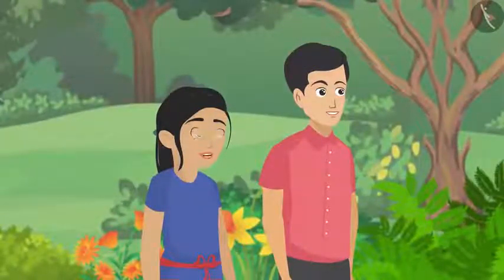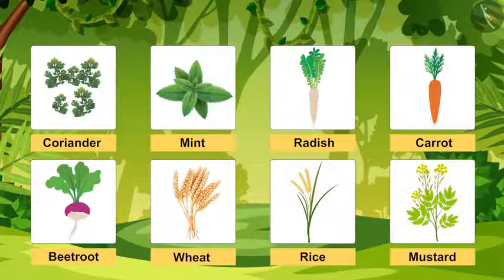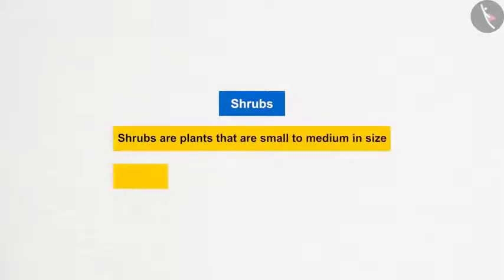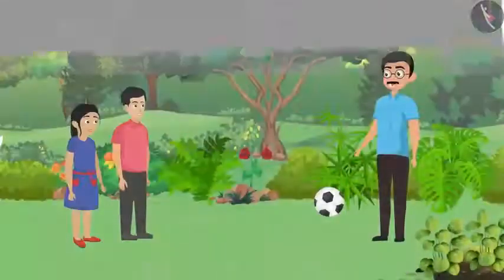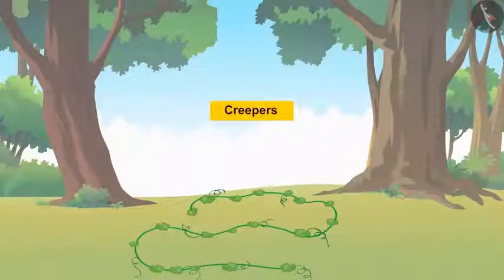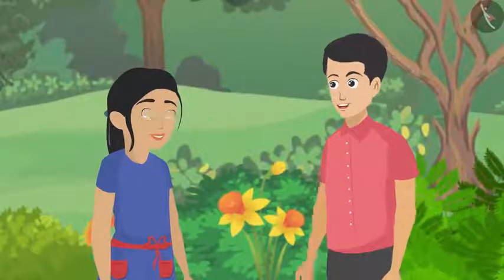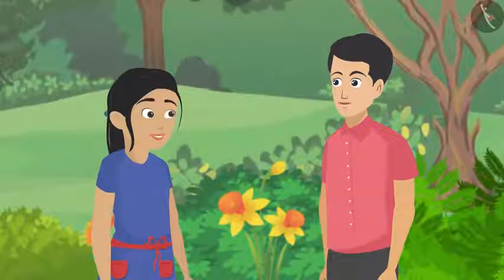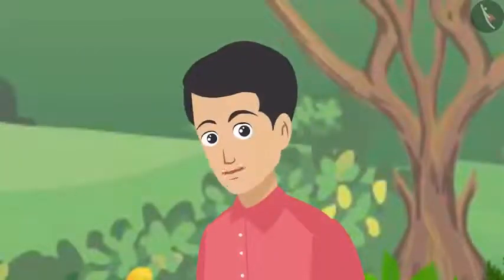Getting to Know Plants Class 6 CBSE